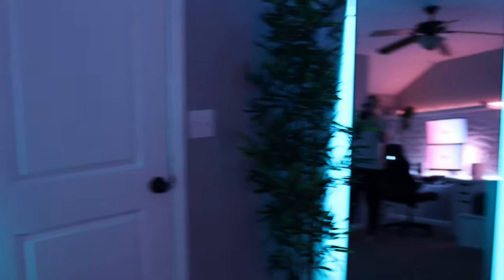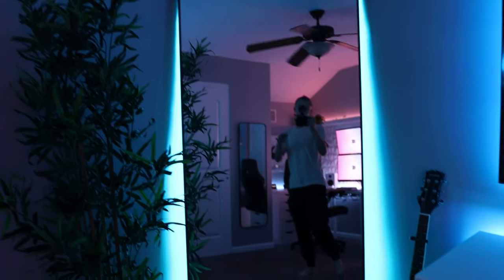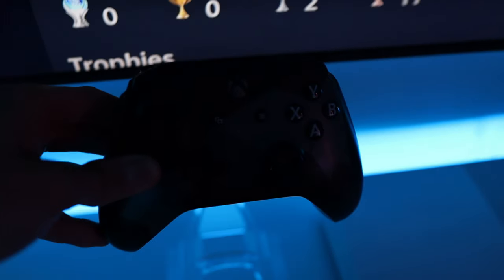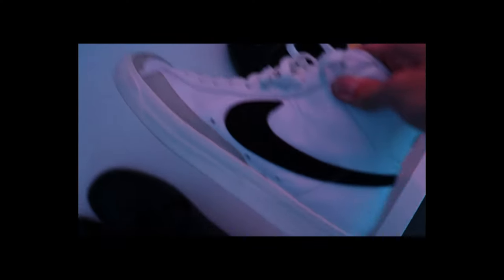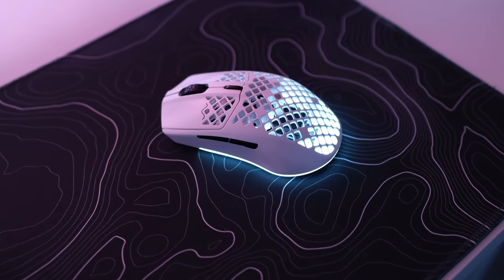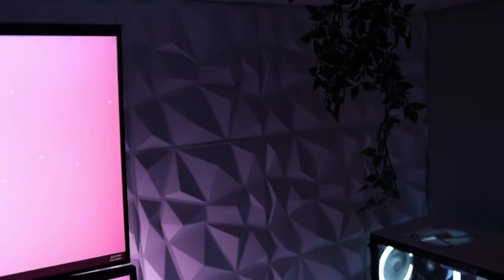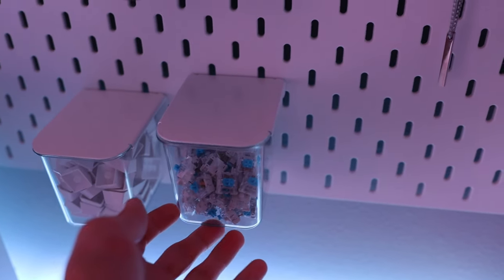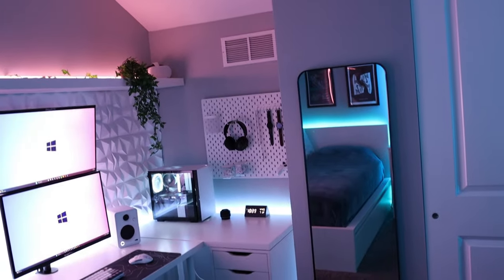My $9000 Gaming Setup/Room Tour (2023)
Wall Panels